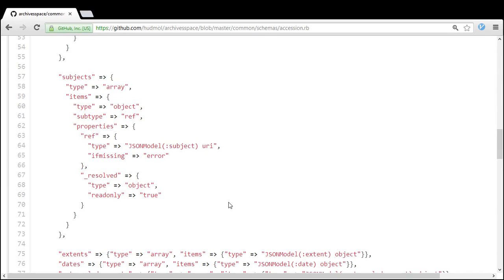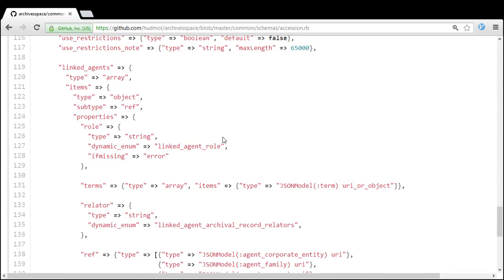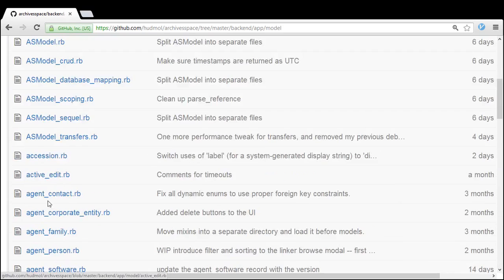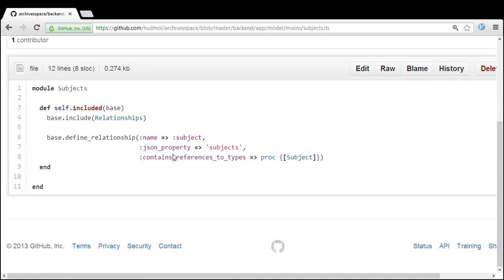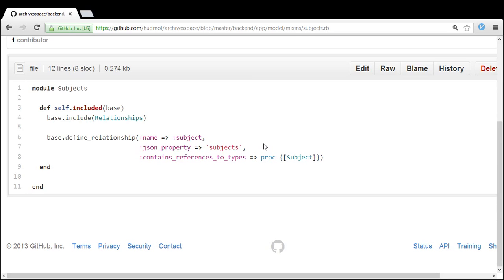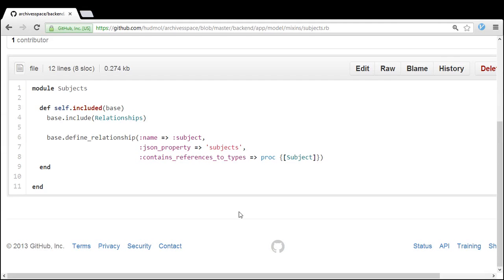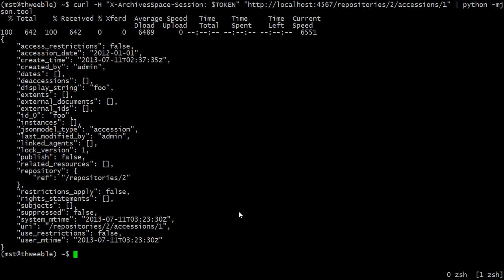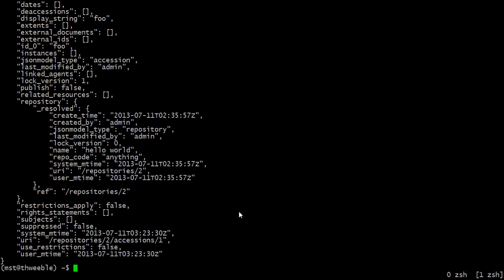ArchivesSpace Developer Screencasts: 8. Record Relationships